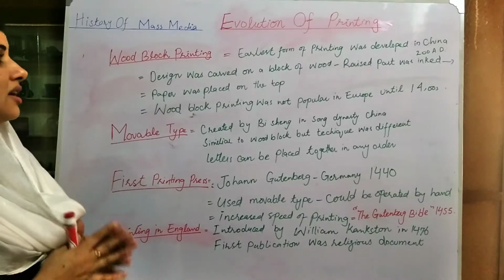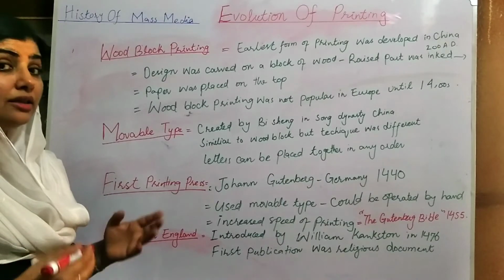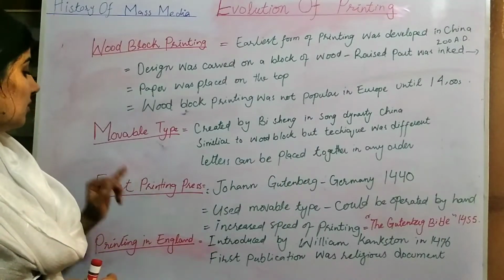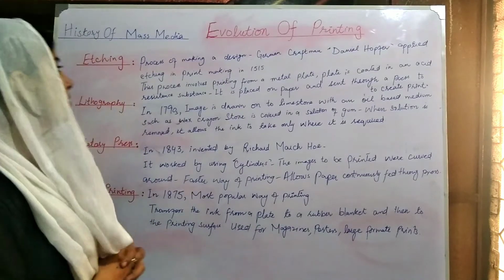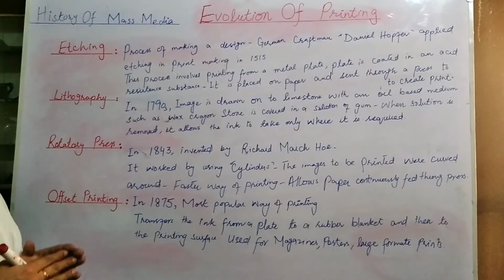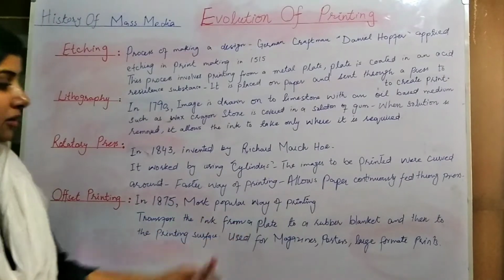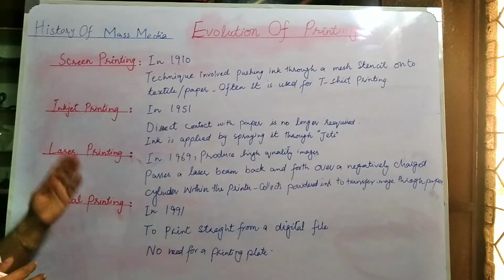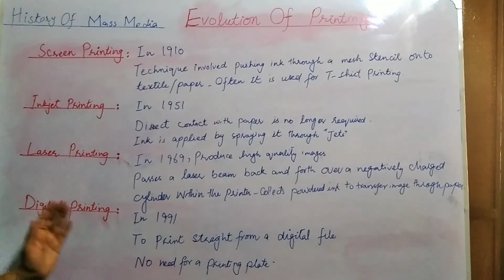How Printing Evolved | What Are Stages Of Printing| Techniques Of Printing |PPSC/ Lecturer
In this video history of printing , how  Printing Evolved with passage of time al, stages and techniques of printing have been elaborated briefly .

history of printing
stages of printing
tecqniques of printing